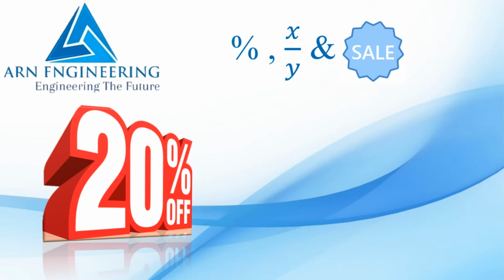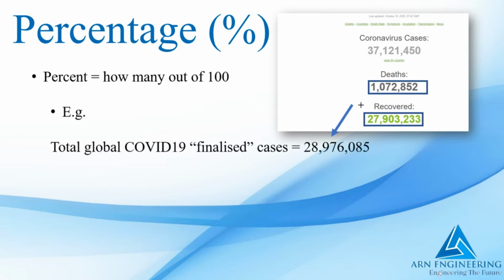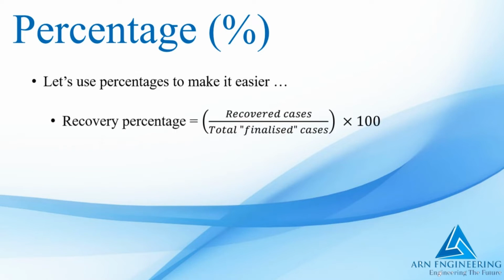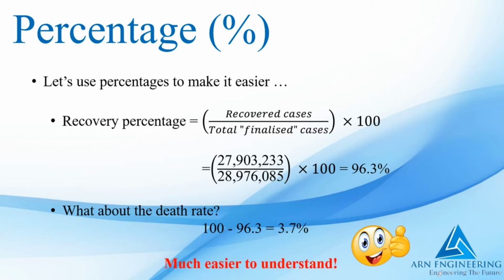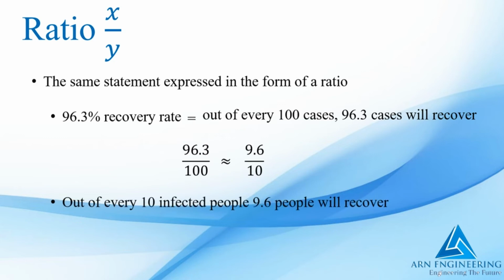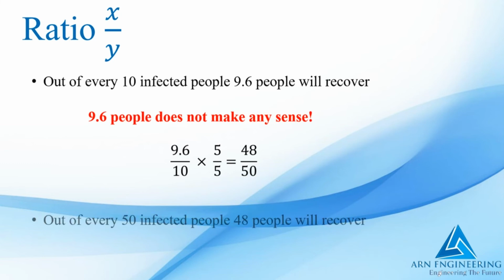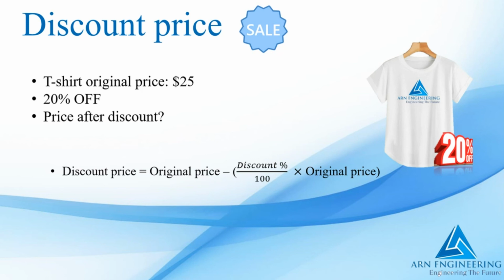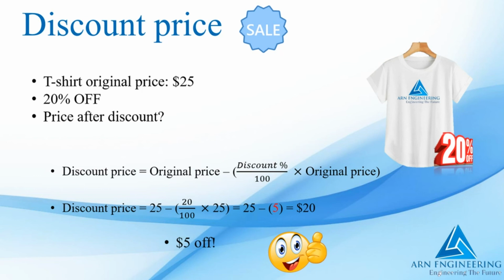Percentages, Ratios & Discount Price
In this video I explain how to calculate percentages, ratios and discount prices for items on SALE. I go through examples using the current COVID19 statistics and a hypothetical T shirt that is on SALE.

I hope you enjoy this video and find it useful.